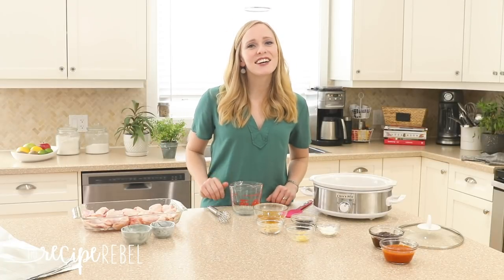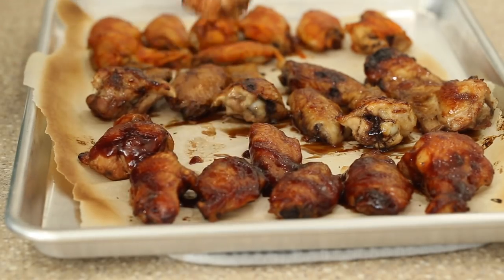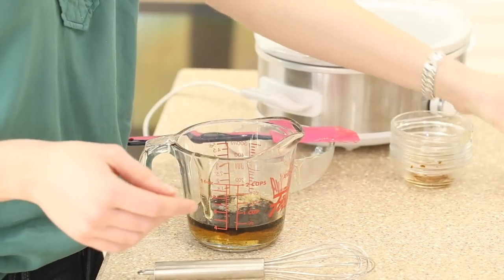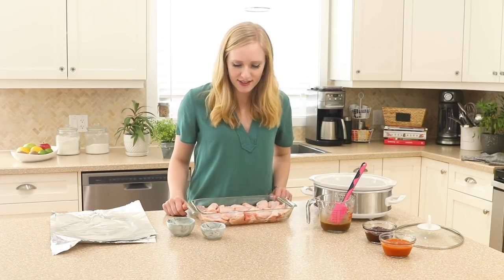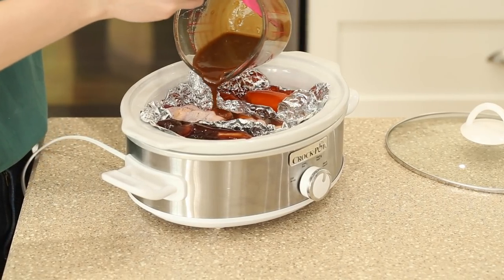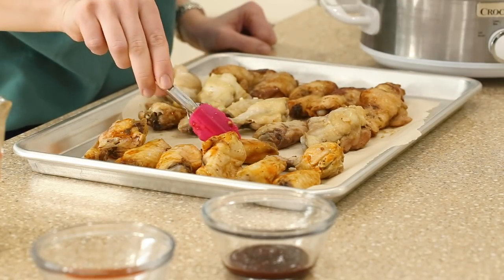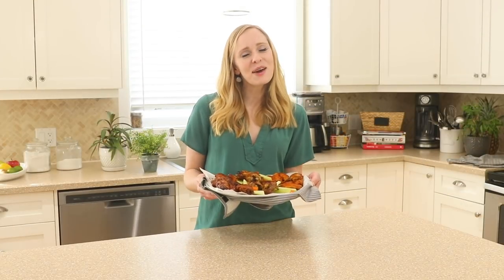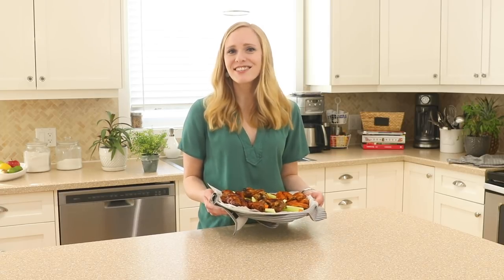How to make Crockpot Chicken Wings | The Recipe Rebel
These Crockpot Chicken Wings are crispy on the outside but still moist & tender! With Buffalo, BBQ and Honey Garlic options, there’s something for everyone!

INGREDIENTS:

Honey Garlic Sauce:

1/3 cup honey
2 tablespoons low sodium soy sauce
1 tablespoon corn starch
1 tablespoon brown sugar
1 teaspoon minced garlic

Crockpot Chicken Wings:

24 fresh, split chicken wings (bone in, skin on)
1/2 cup buffalo wing sauce
1/2 cup barbecue sauce